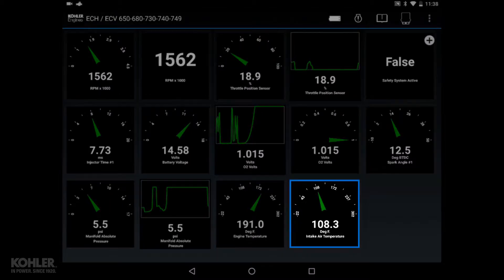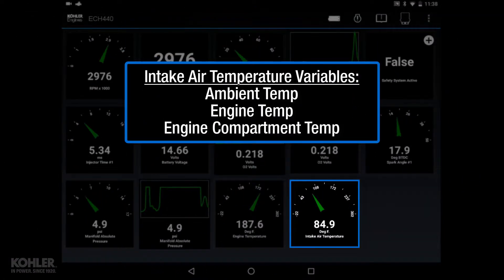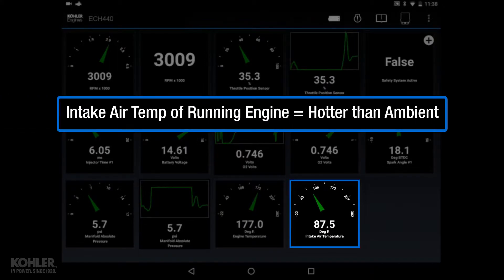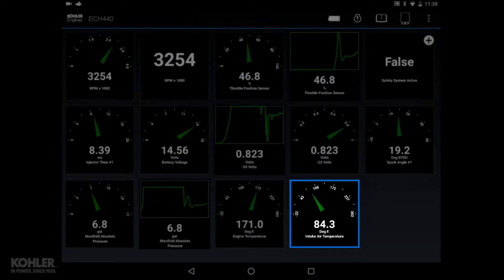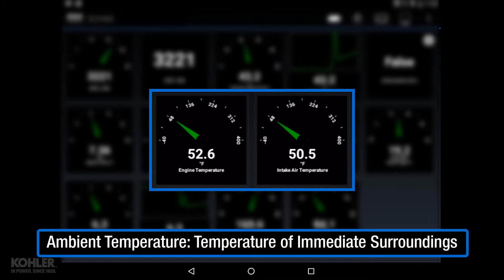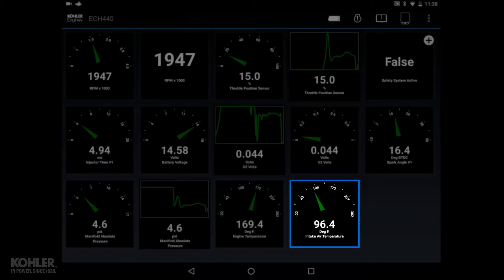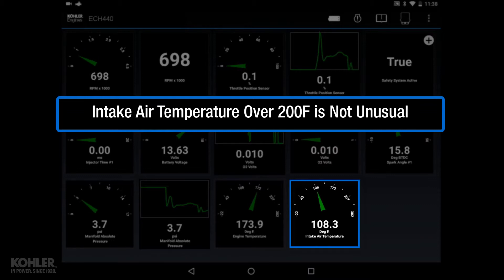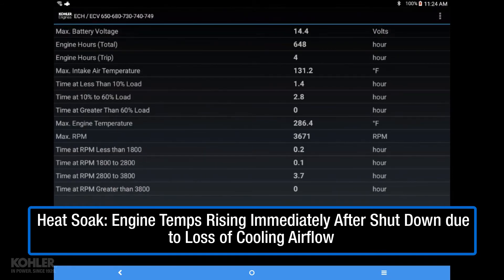KOHLER Diagnostic System Live Data: Intake Air Temperature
Understanding KDS Live Data
Intake Air Temperature: What is a normal Intake Air Temperature?